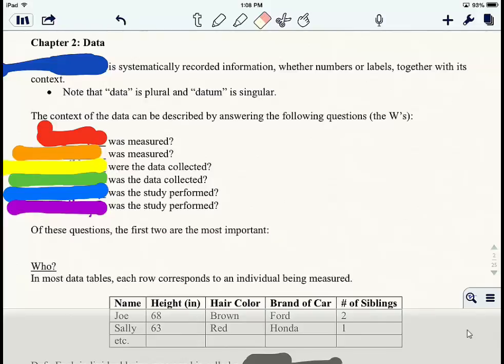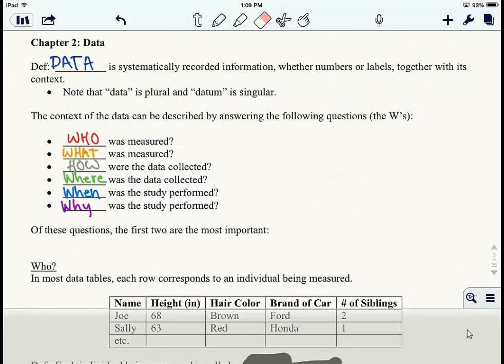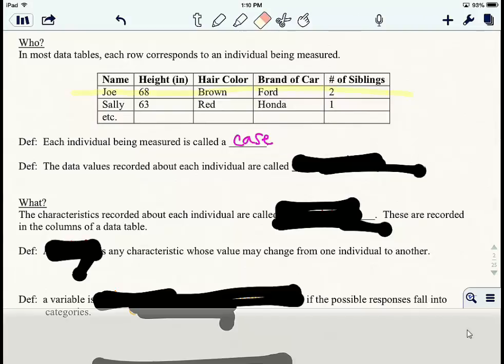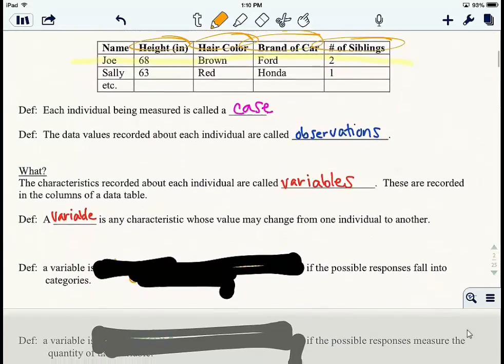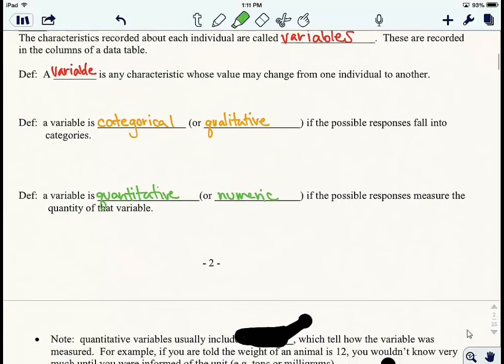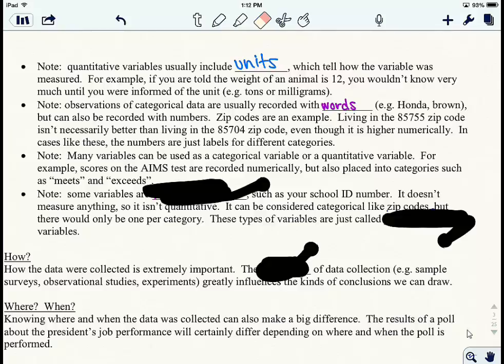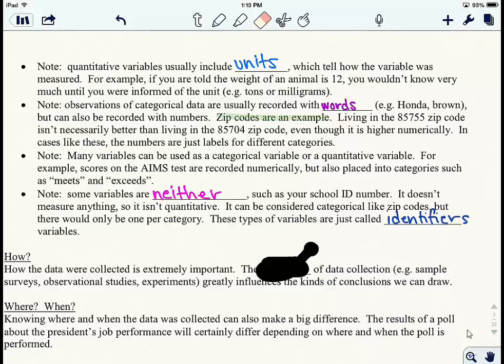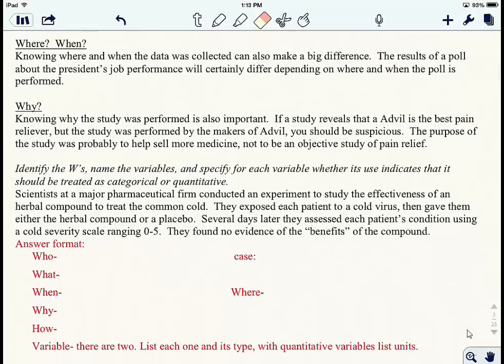Ch 2 Data